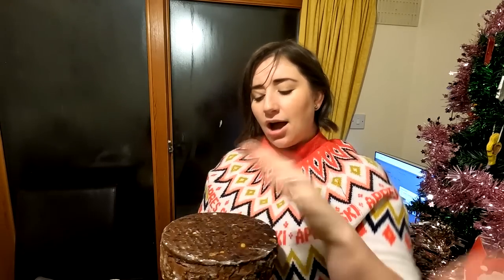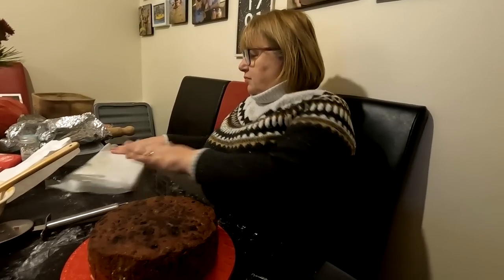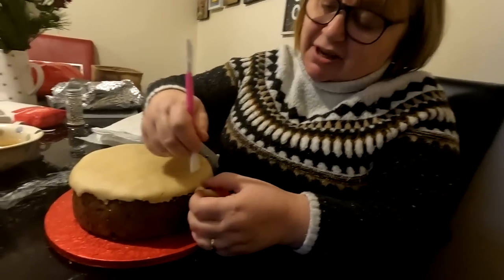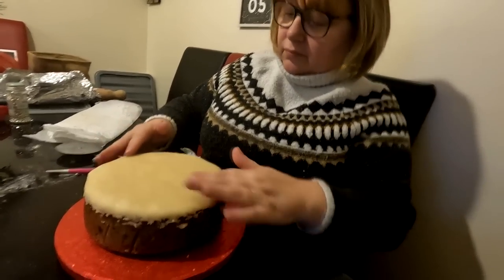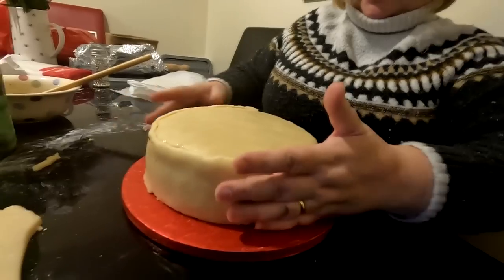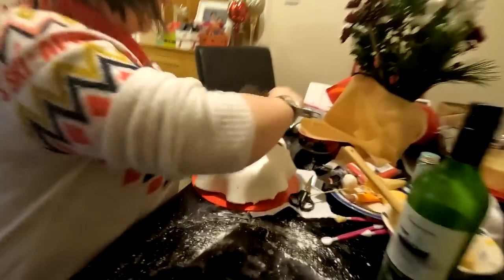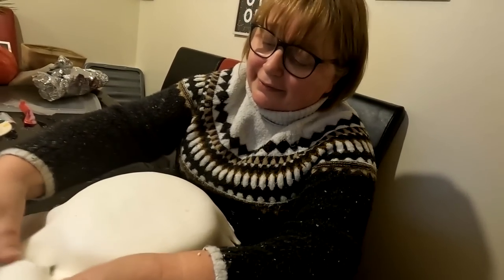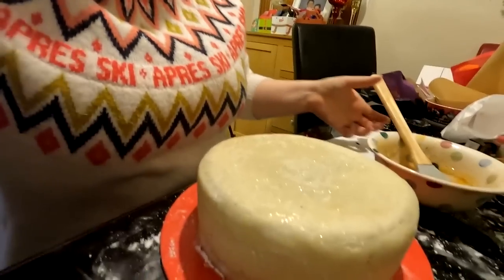Air Fryer Christmas Cake Get's Decorated (Cake Off)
We cooked our Christmas cake in our Cosori 5.5 liter XXL Air Fryer and our Daughter done hers in a Cosori Dual Blaze about 2 months ago. Today we visit our daughter in Scotland and have a Cake decoration Cake off. Let's see how they turn out.

Our cheese grater and container
2 pack air fryer racks